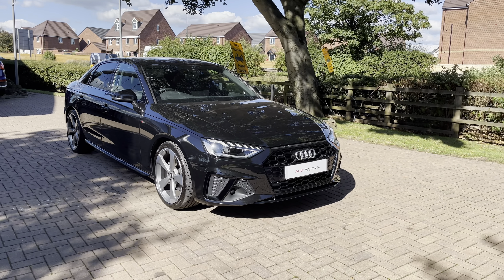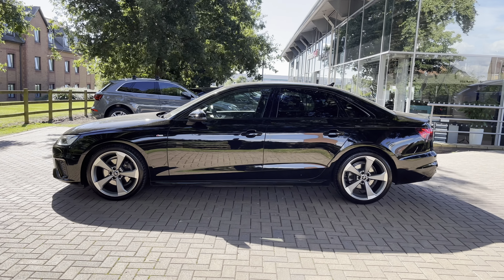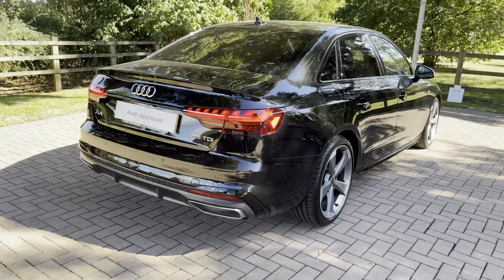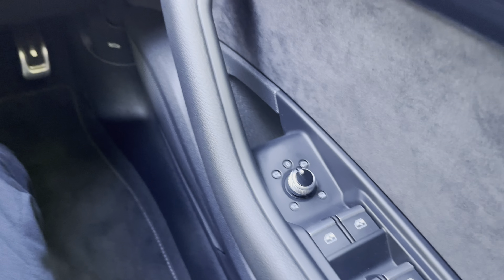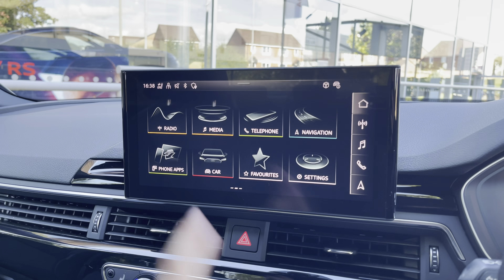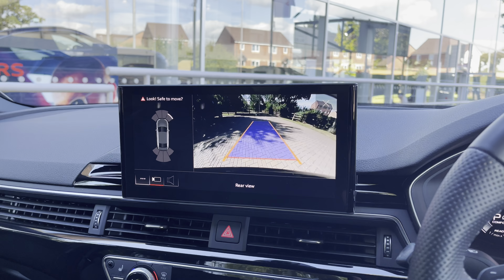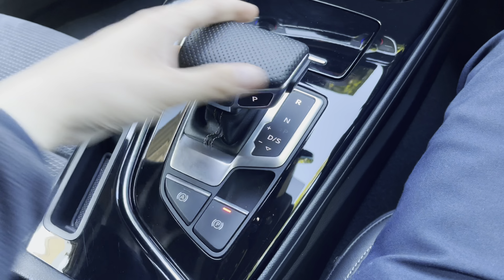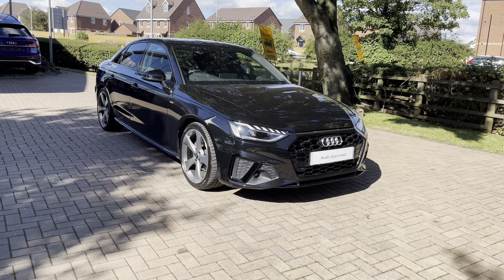Approved Used Audi A4 Black Edition 35 TDI 163 PS S Tronic at Stafford Audi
Now in stock at Stafford Audi, this Approved Used Audi A4 Black Edition 35 TDI 163 PS S Tronic in Mythos Black Metallic.

Registration number:
Fuel: Diesel
Transmission: Automatic
Mileage:

Features:
19in Alloy Wheels
LED headlights
Privacy Glass
Reversing Camera

00:00 - Introduction
00:20 - Exterior
00:54 - Rear Seats
01:22 - Boot Space
02:28 - Interior Tour
05:45 - Contact Information